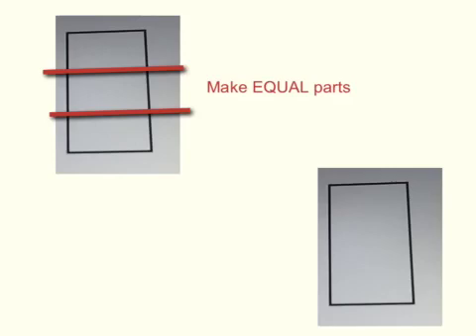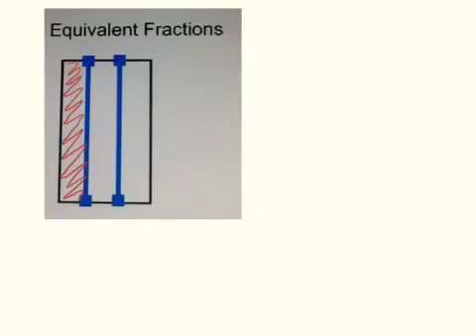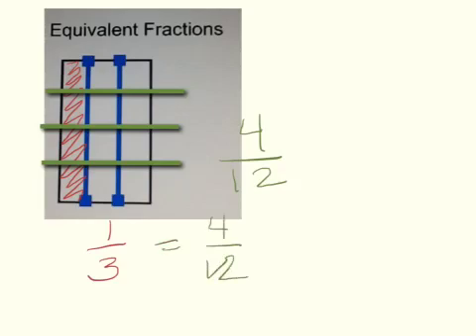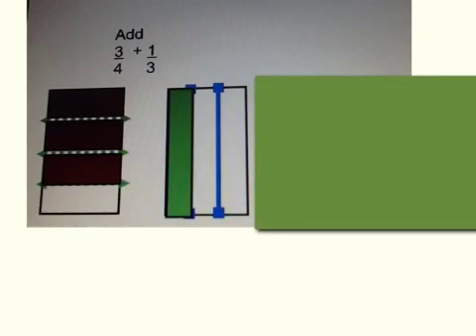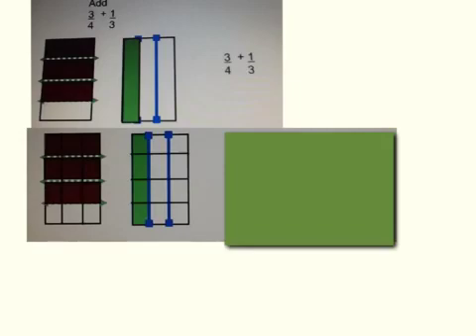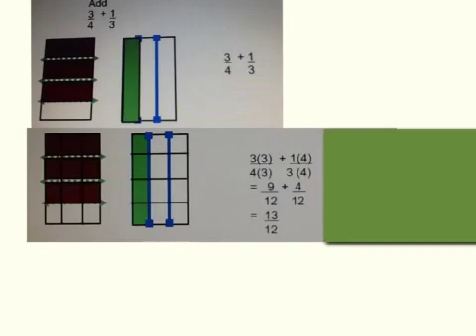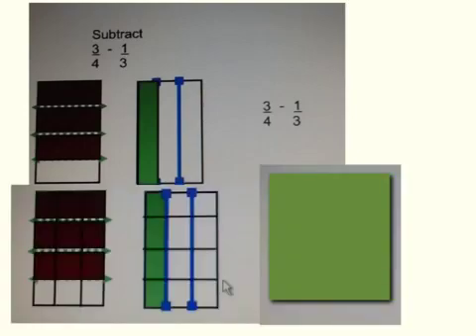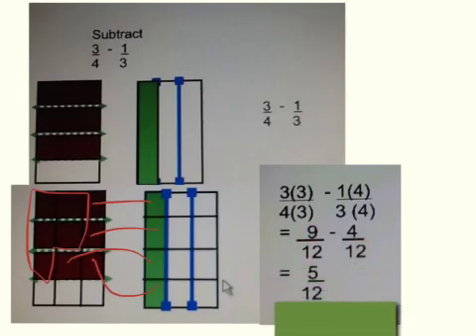Representing fractions, equivalent fractions and adding and